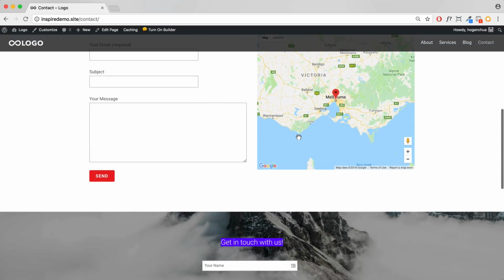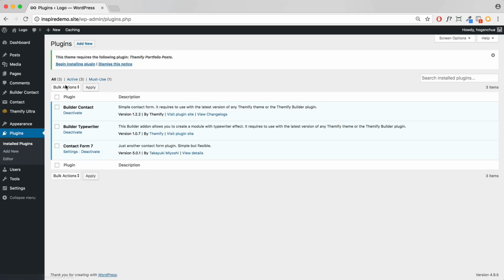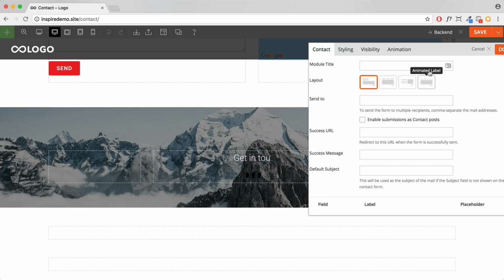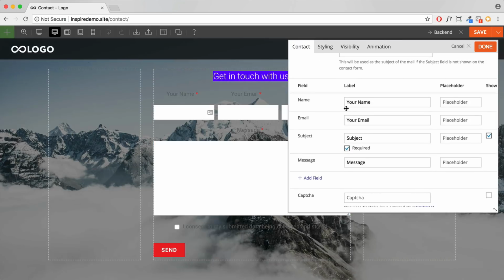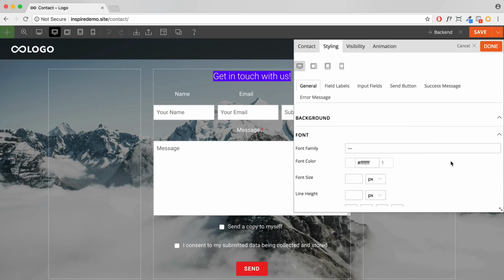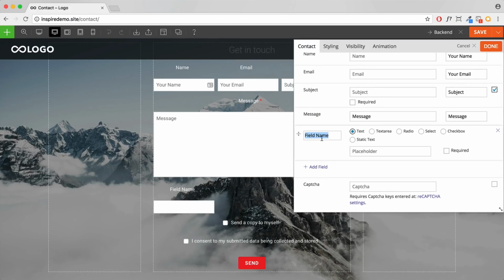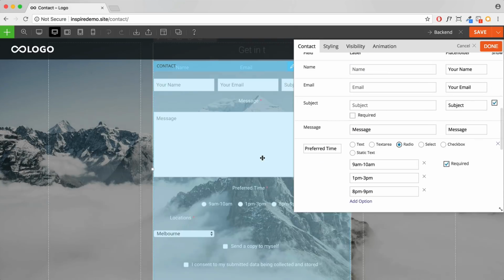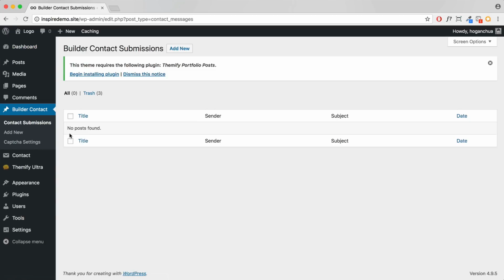How to Add a Contact Form To Your Themify Site!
Learn how to add a contact form to your themify wordpress website! Drag n Drop Functionality allows you to really customize it and even turn it into a booking plugin without any other software! :)

Cheers,

Hogan